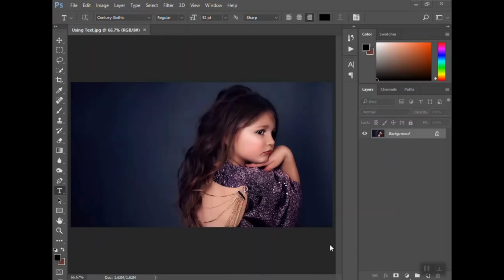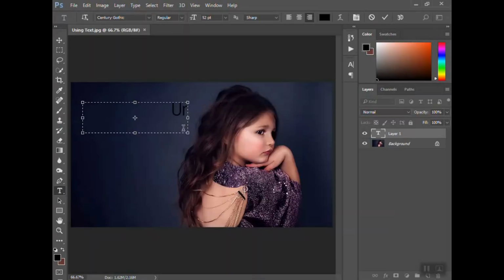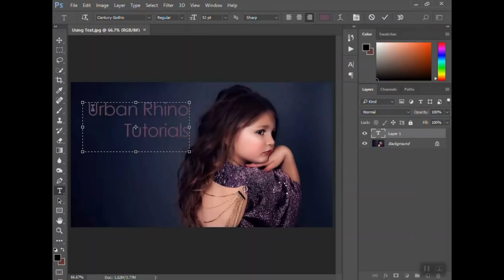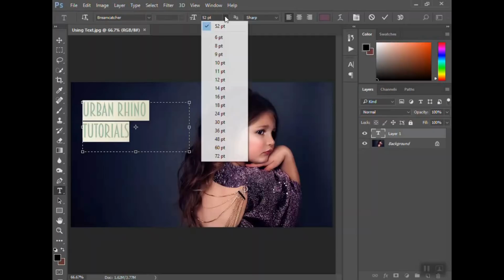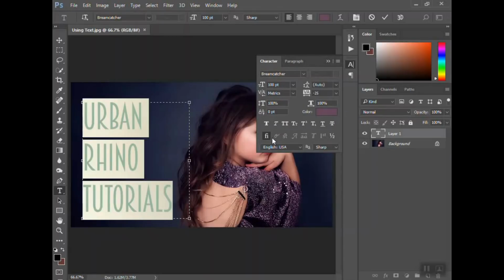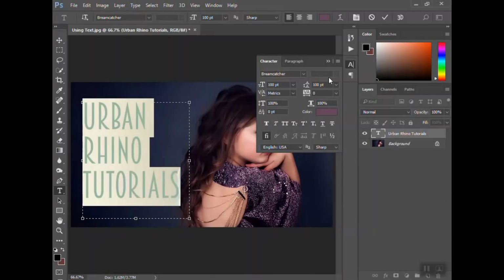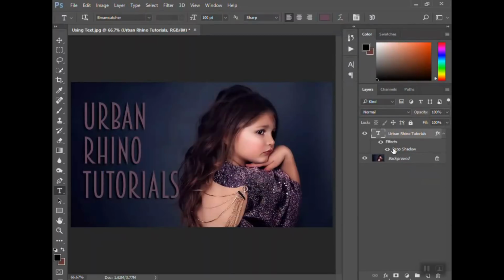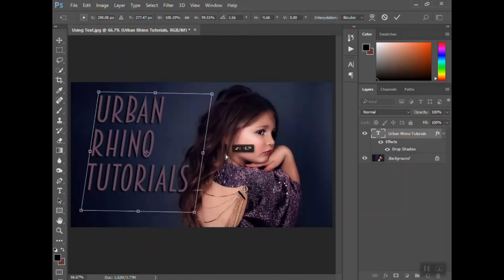How to Add Text to an Image in Photoshop